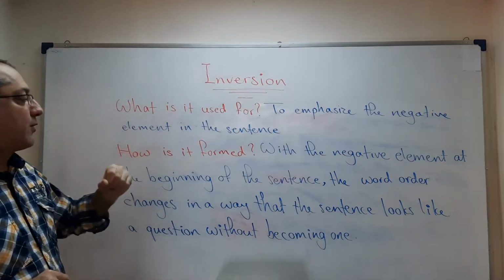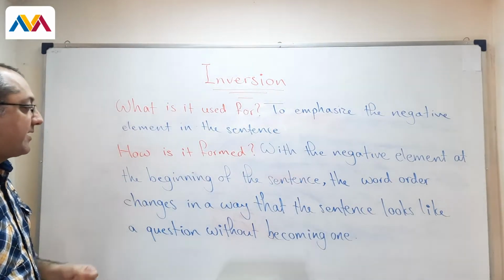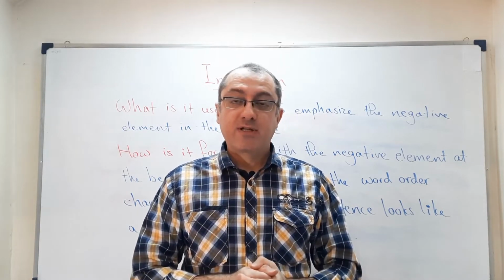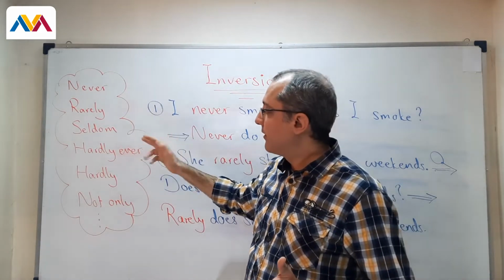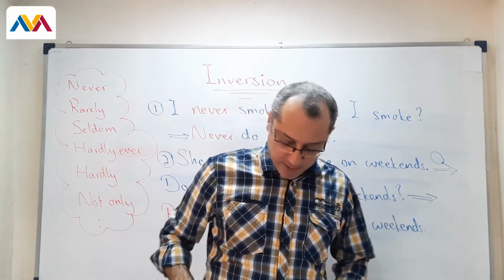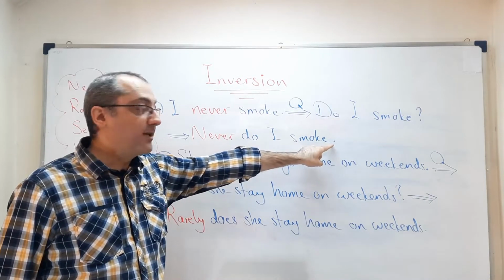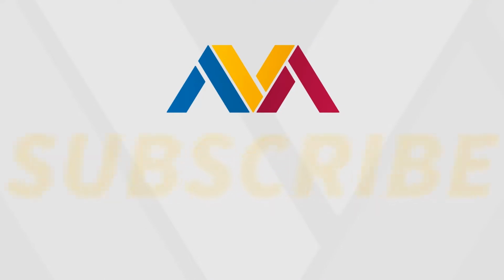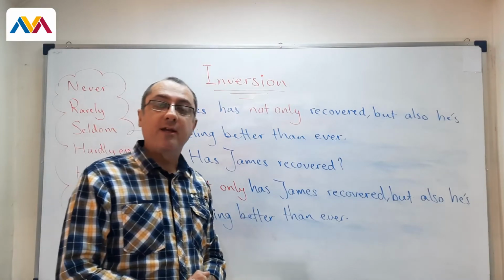Inversion, in less than 7 minutes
Learn how to use this structure and you'll sound much more fluent, competent, classy, and emphatic. Inversion is a structure in English grammar which gives additional emphasis to negative statements, as well as making them sound more formal and classy.